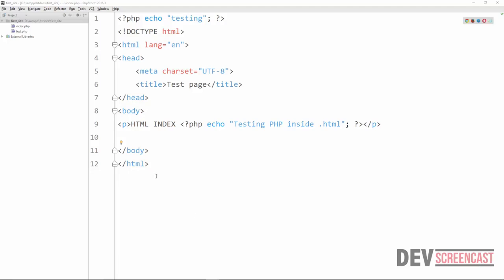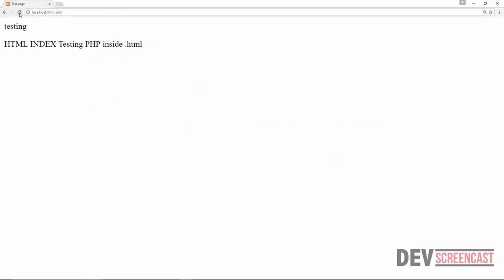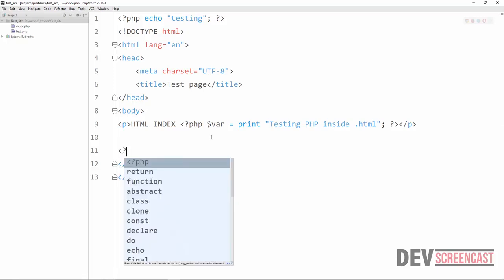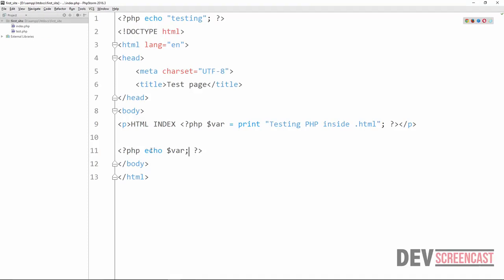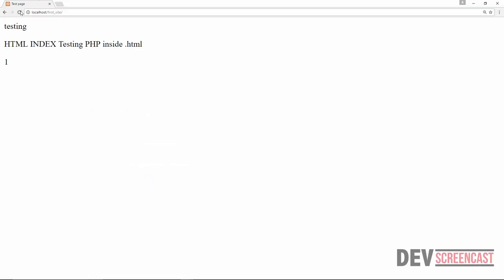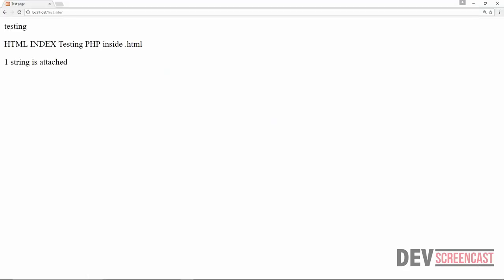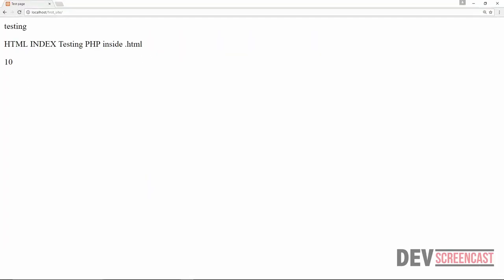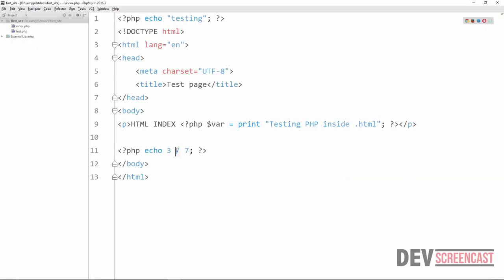Introduction to Programming with PHP 5 of 61 (Displaying Outputs with PHP)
Have you been hearing about ASP.Net Core for a while and did not get a chance to understand what it is and how to work on it? Then believe me I am going to make it dam simple for you to understand in this mini course.